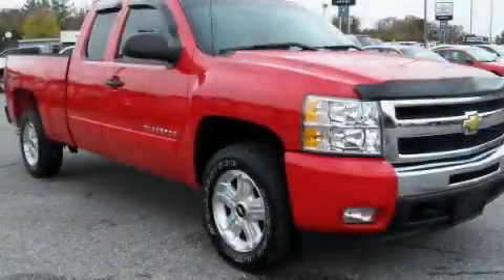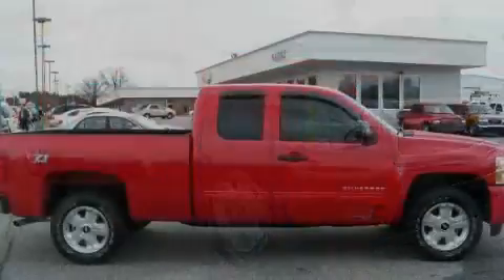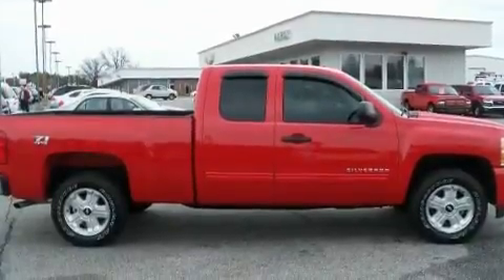2010 Chevrolet Silverado 1500 Gainesville GA 30501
Year: 2010
 Make: Chevrolet
 Model: Silverado 1500
 Engine: Gas/Ethanol V8 5.3L/323
 Trans.: Automatic
 Exterior: Victory Red
 Miles: 8,070
 Interior: BLACK

 http://

 2010 Chevrolet Silverado 1500 Gainesville GA